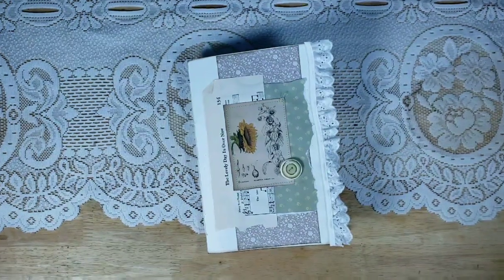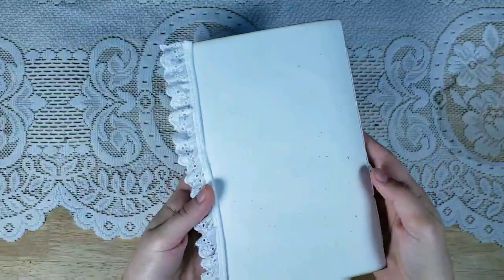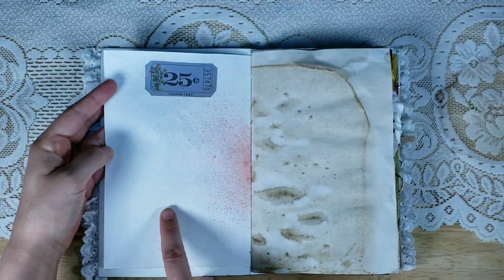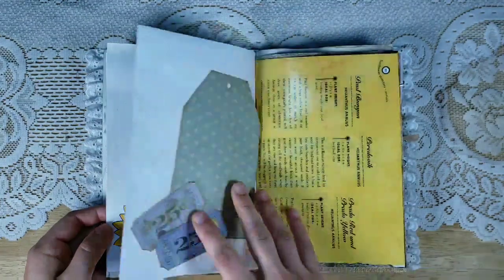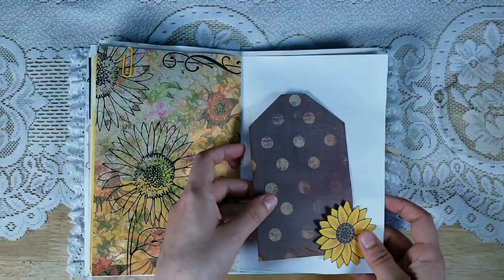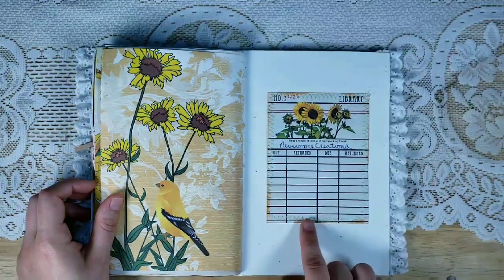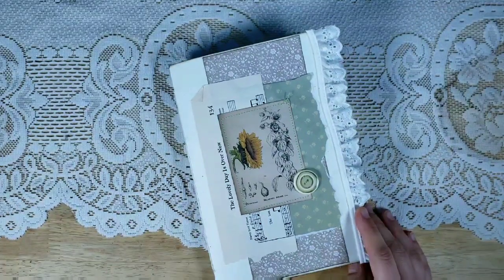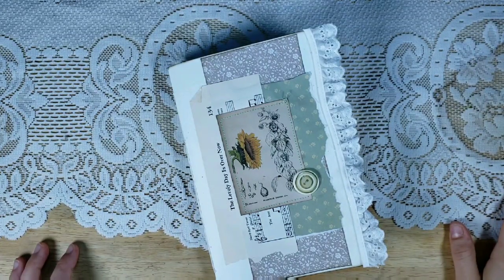"Sunny Days" Sunflower Junk Journal